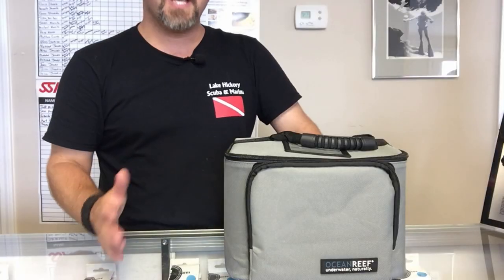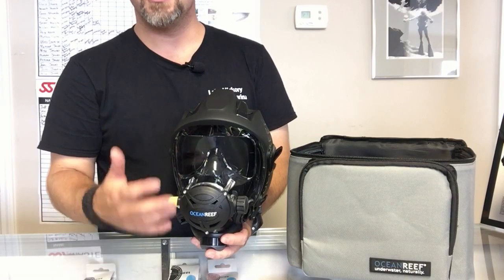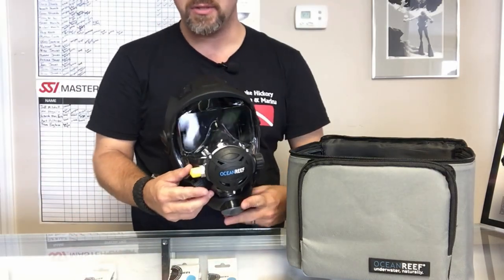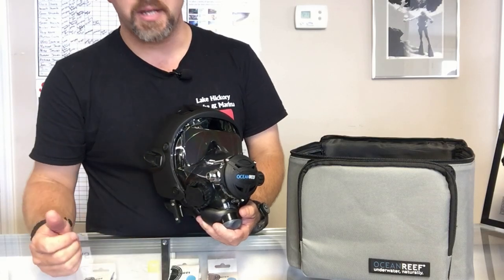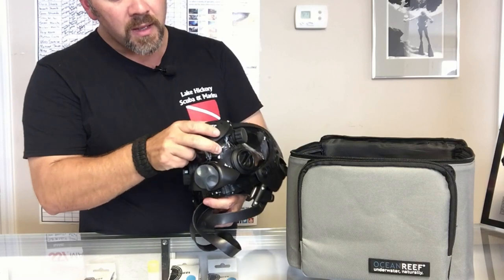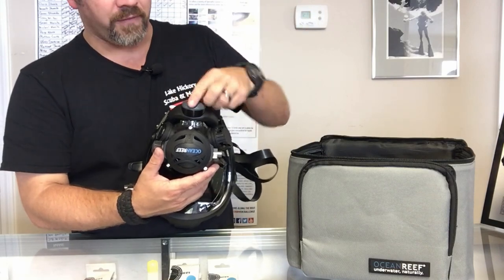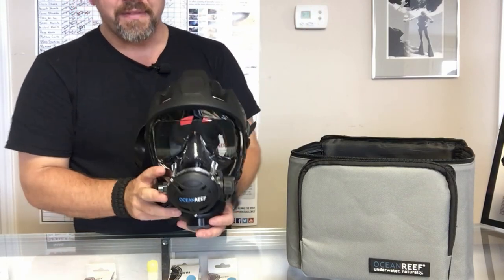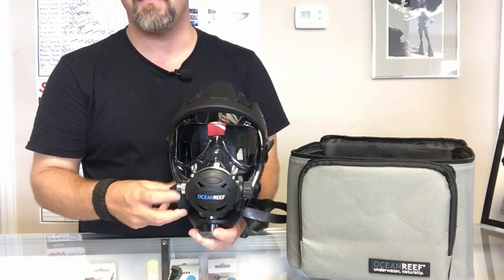Ocean Reef Space Extender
SPACE EXTENDER
Our newest Integrated Diving Mask system: the Space Extender, is the mask for the avid diver, advanced adventurer and diving professional.

Cold water certified, balanced, on demand, integrated regulator.
Polycarbonate visor (siloxane double coated for scratch resistance).
Directional exhaust valve (4 positions).
Dive / pre dive switch.
Lifetime warranty!
Includes the Extender Kit (frame + accessories).
SAV (Surface Air Valve) included.

This IDM has it all right off the bat.

A fully customizable product that can serve all your needs and grow with your preferences thanks to a full line of accessories that can be integrated at any time with your mask.